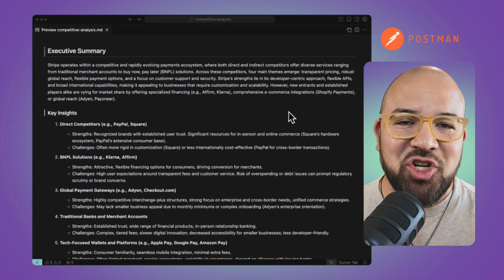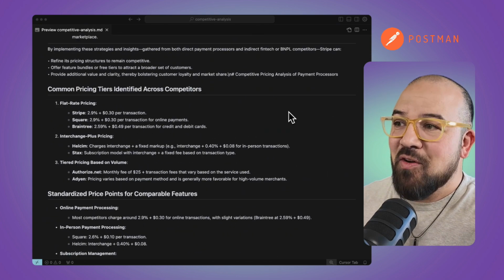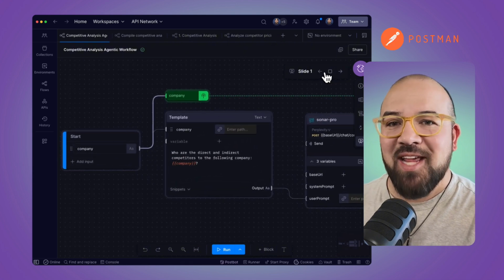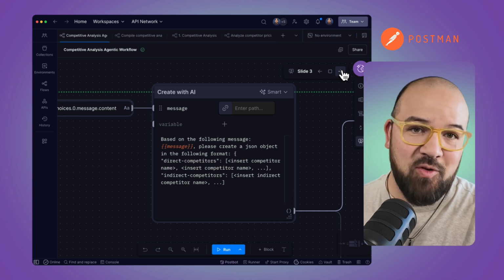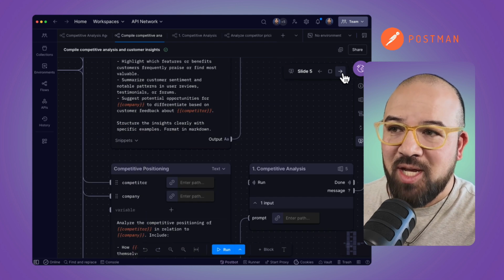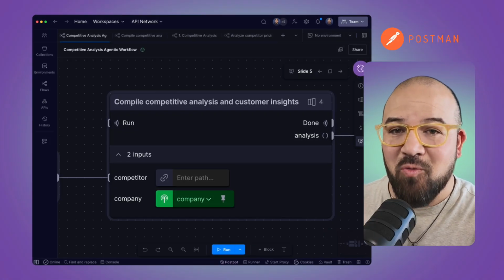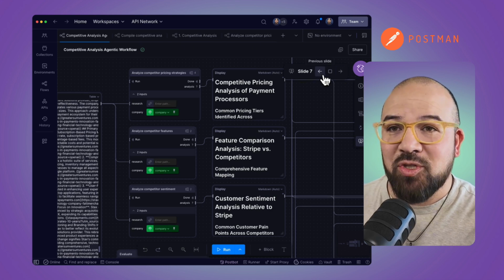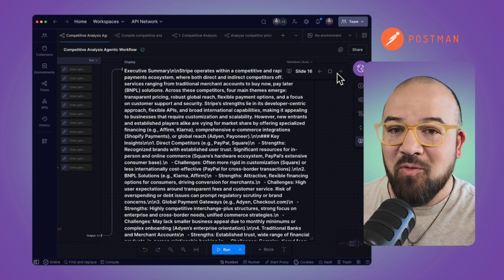Competitive Analysis Workflow with Postman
In this video, we’ll walk you through a powerful competitive analysis workflow using Postman and APIs like Perplexity and OpenAI search. We’ll break down how to research direct and indirect competitors, analyze features, pricing, sentiment, and more, all while building an in-depth report for any company. Plus, we’re using Stripe as an example to showcase the entire process!
If you want to learn how to streamline competitive research with Postman Flows and AI, this video is for you.

00:00 Introduction
00:10 Preparing to run a competitive analysis
01:03 Building a competitive analysis agentic workflow
01:50 Compiling a competitive analysis with customer insights
02:48 Refining research output to analyze competitor pricing, features, and sentiment
03:22 Compiling research into a final report